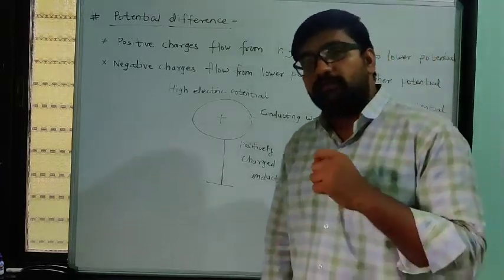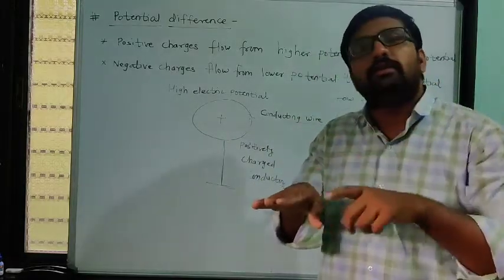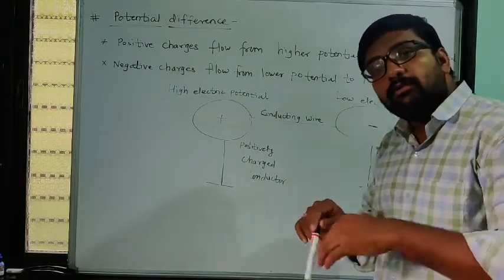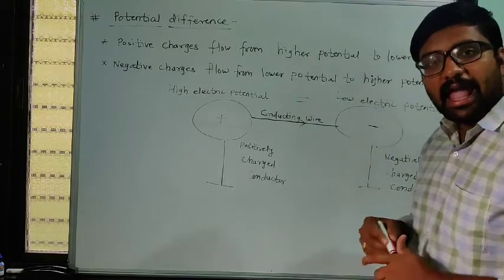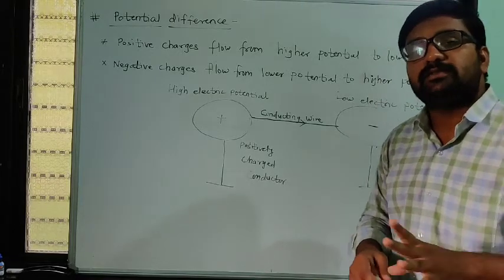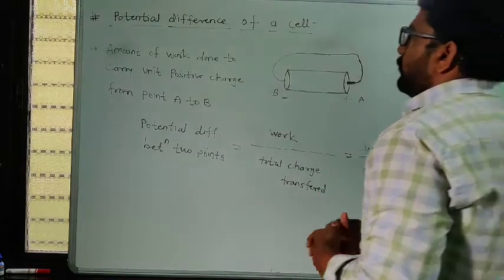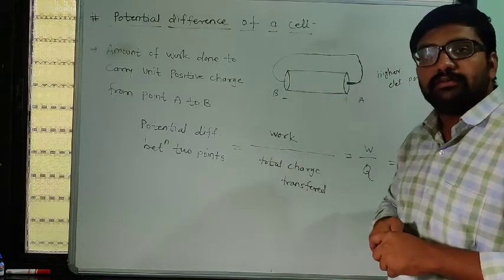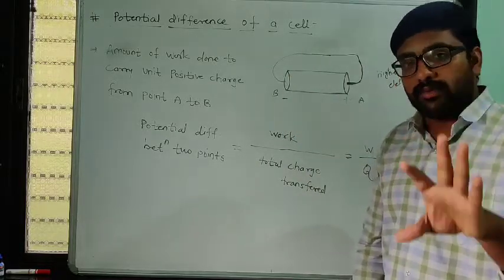Current electricity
Potential difference